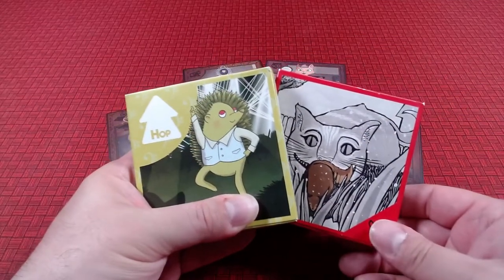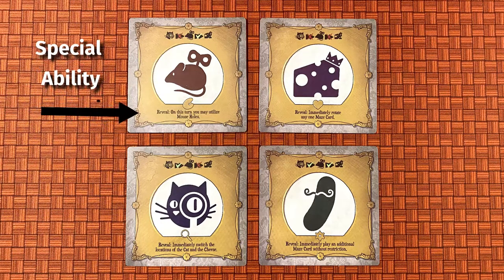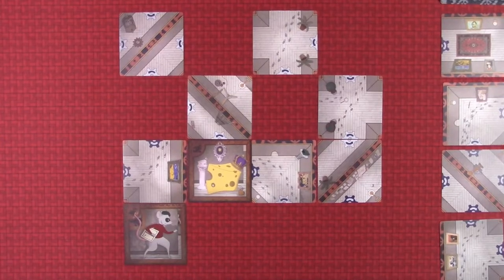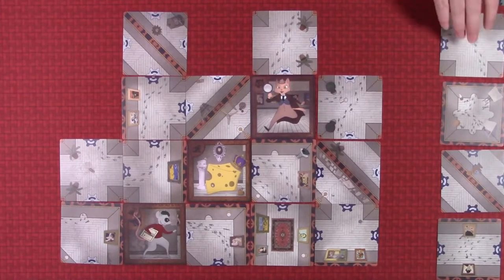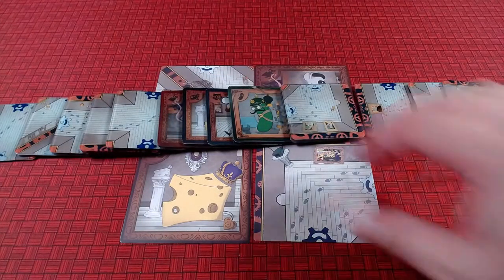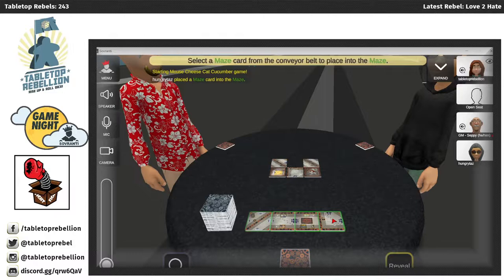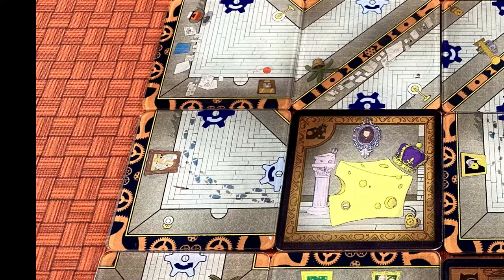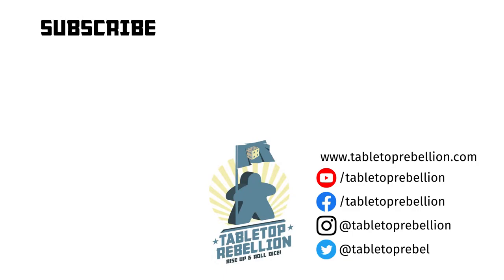Mouse Cheese Cat Cucumber - Kickstart Preview - Tabletop Rebellion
What do you get when you mix a thieving mouse, a cat detective, a salty cucumber, and some lonely cheese? Check out Mouse Cheese Cat Cucumber to find out!